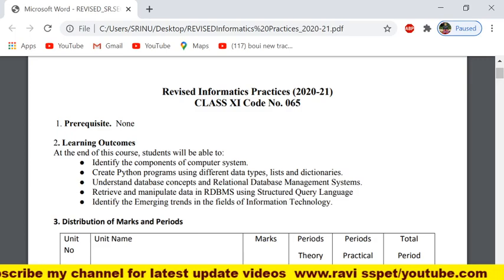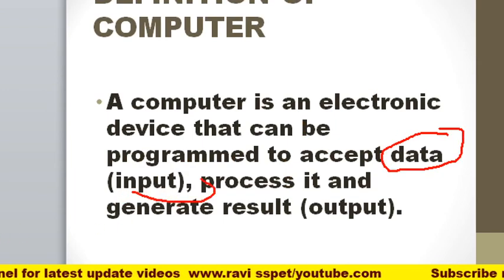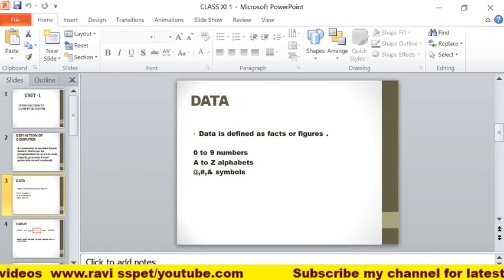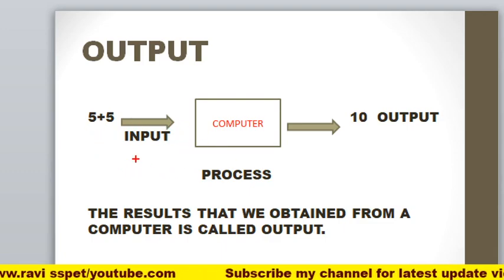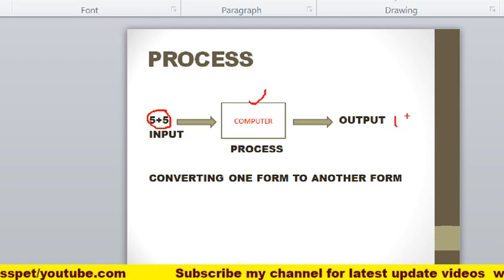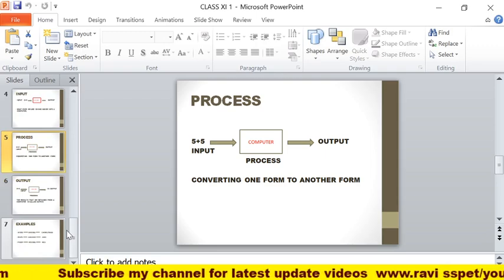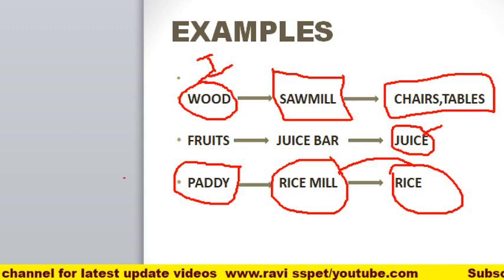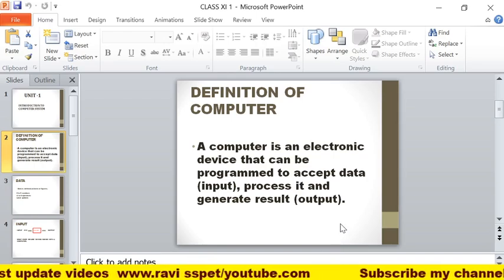Part - 1 || Unit 1 || Introduction to Computer system|| CBSE CLASS XI || By Ravi sspet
CBSE CLASS XI informatics practices part  2
about definition of computer.

Thanking you

Ravi.